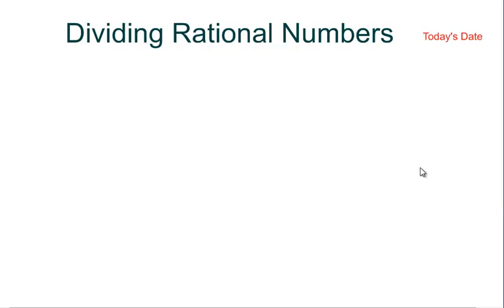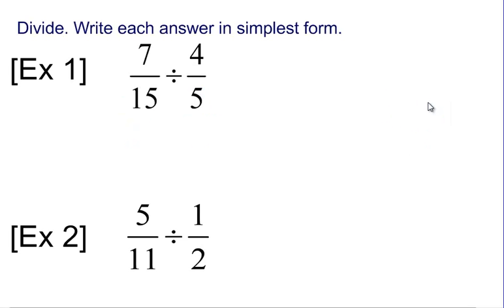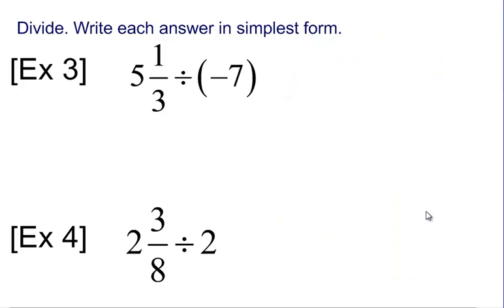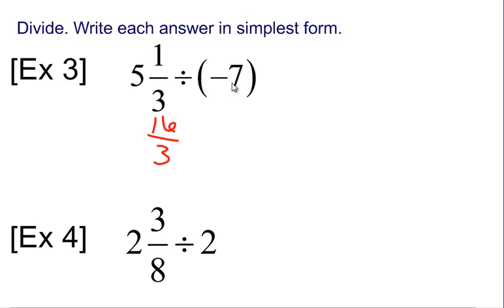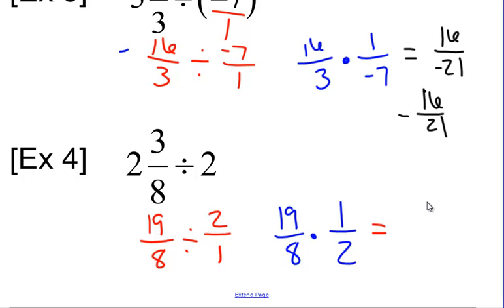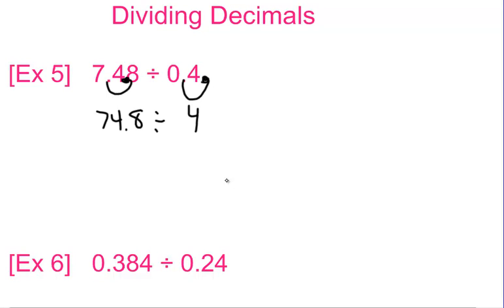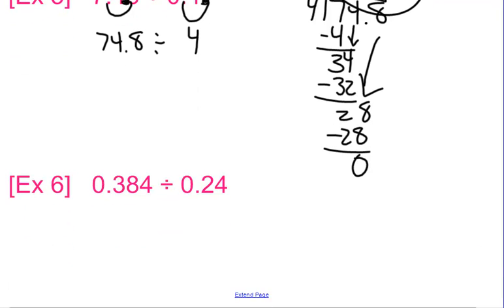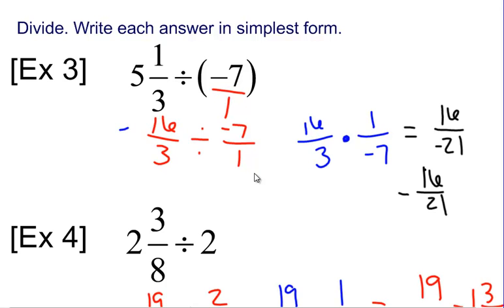Dividing Rational Numbers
This video describes how to divide rational numbers